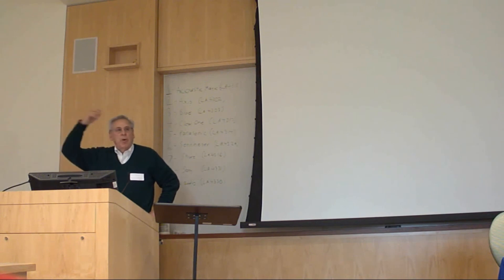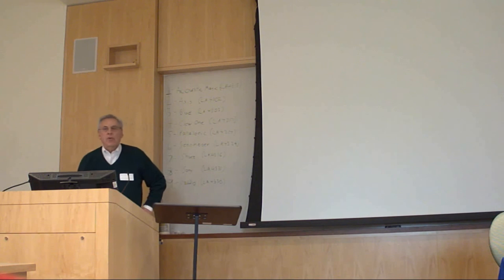Array Microphone - Voice Tracker II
The Voice Tracker II starts with Acoustic Magic’s unique,customer proven, patented scanning beam array microphone technology, which spatially filters undesired sounds and noise over a 360° field of view. Designed to enhance its applicability for video and audio conferencing, it can inter-operate with Software Cloud-based Video conferencing using USB interface.